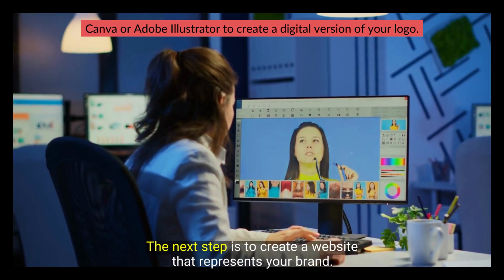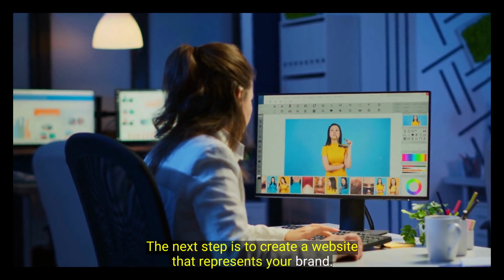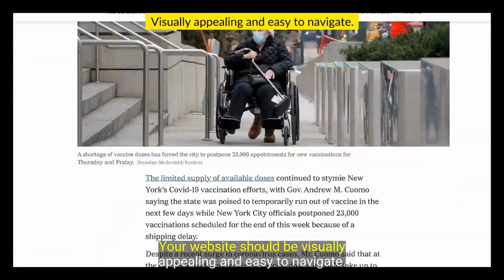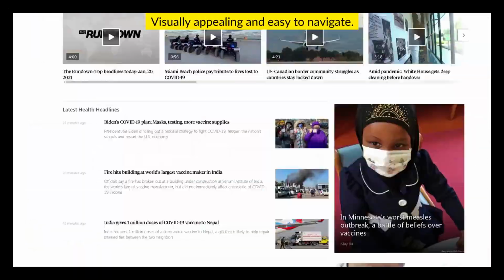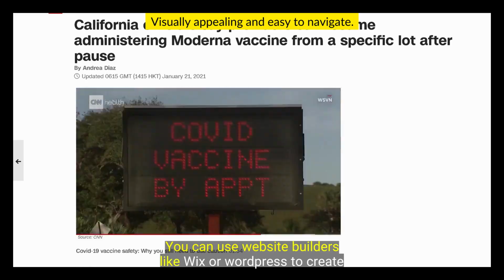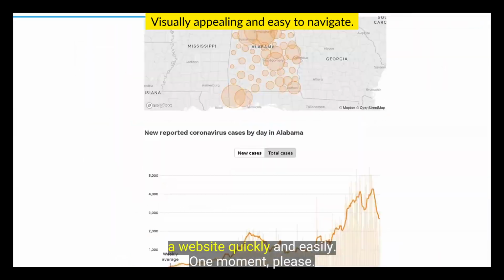Building A Brand Identity For Your Online Business!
Welcome to FrequencyClick, where we help you to start and grow your online business from scratch!

Do you want to know how to create a strong brand identity for your online business?

Look no further, in this video, I show you the process to building a powerful brand identity that will help you to stand out from the crowd!

Making a memorable identity for your business is truly important. By using a good strategy that has already help a lot of successful entrepreneur to grow their businesses, you will make an INSANE design!

Don't hesitate and jump into this tutorial, follow the guide, and look yourself what you are able to create easily!